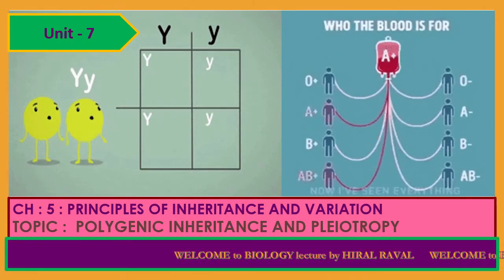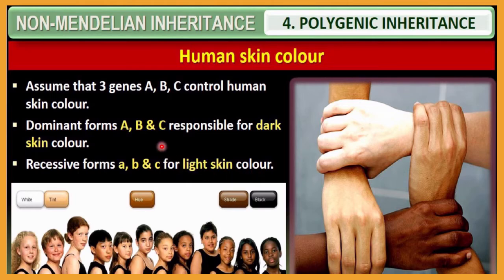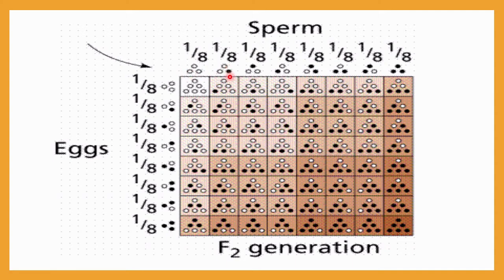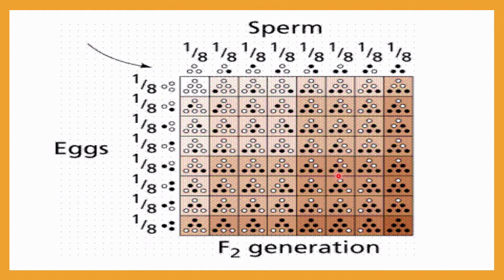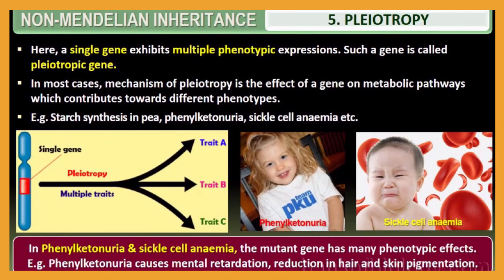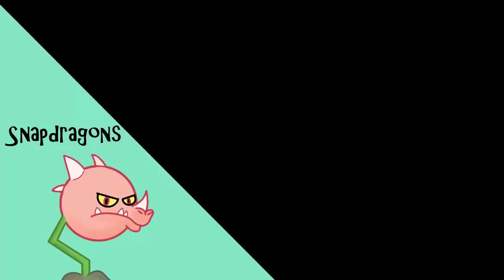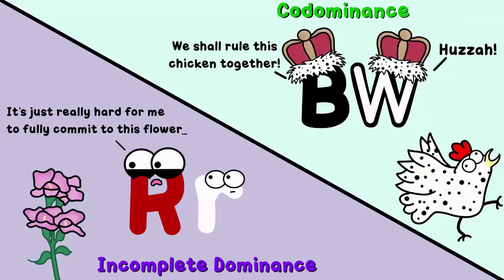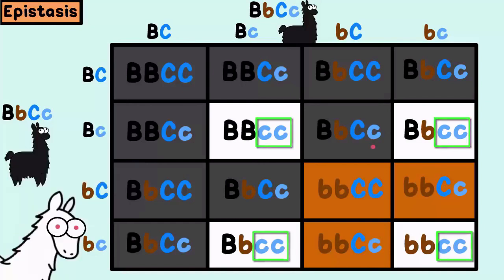STD 12 | BIOLOGY | ENG MED | DAY 11 | CH 5 - POLYGENIC INHERITANCE AND PLEIOTROPY